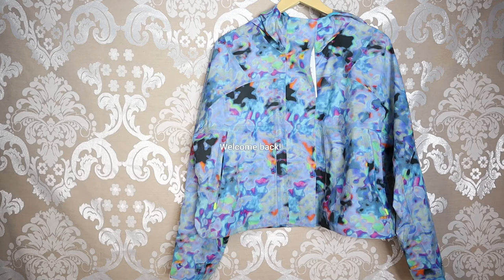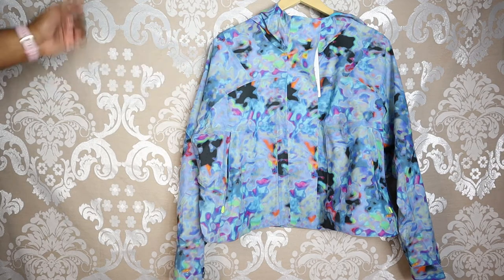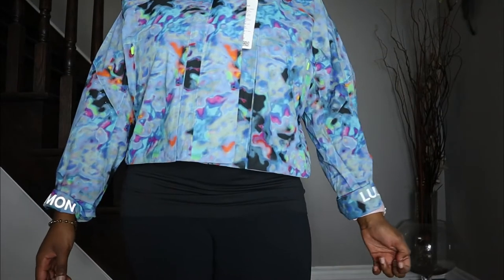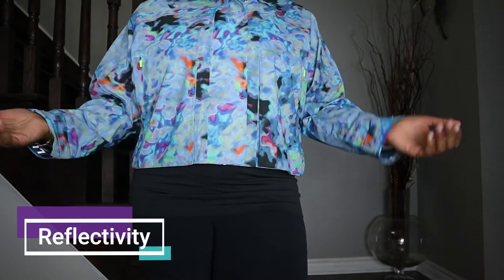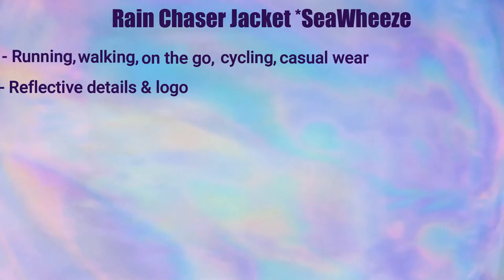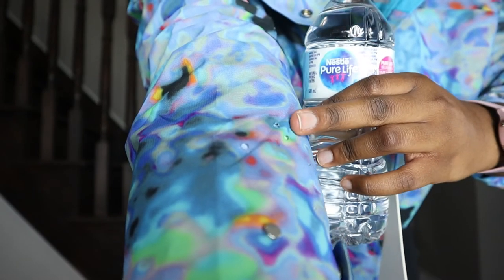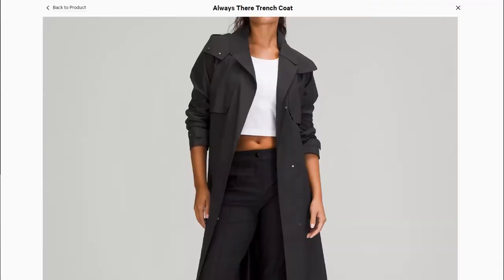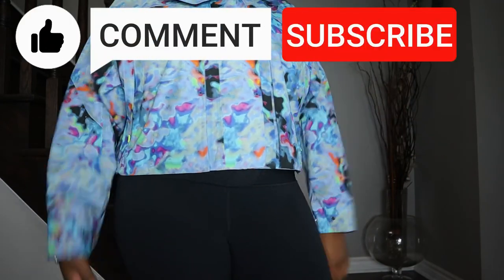Lululemon SeaWheeze Rain Chaser Jacket Review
Hi everyone!
This is a review of the new lululemon SeaWheeze Rain Chaser Jacket in the colour Euphoria Multi, wearing a size 10.

This jacket is from the limited edition lululemon SeaWheeze 2021 collection. For reference, I am 5'8" tall and a typical lululemon size 10 in bottoms, 12 in tops, or a L-XL depending on the item.

My Outfit 👇:
✦lululemon Align Pant 28" (wearing a size 10):

WMTM= lululemon's online sale section

Key Points ⏰
0:00 Intro
00:22 Colour & Size
00:27 Price
01:12 SeaWheeze Rain Chaser Jacket Try On
01:21 Size Recommendation
02:24 Tag
02:27 Zipper
02:40 Pockets
03:12 Reflectivity
03:48 Logo
04:00 Highlights
05:05 Water Proof Test
05:35 Hood
06:05 Cinchable Waist
06:17 lululemon Rain Chaser Jacket Con
06:43 Length & Coming Soon
06:55 Rating
07:09 Outro